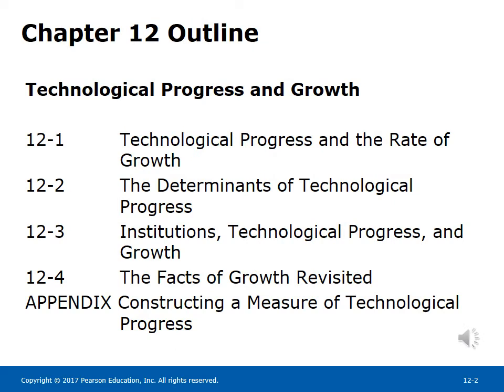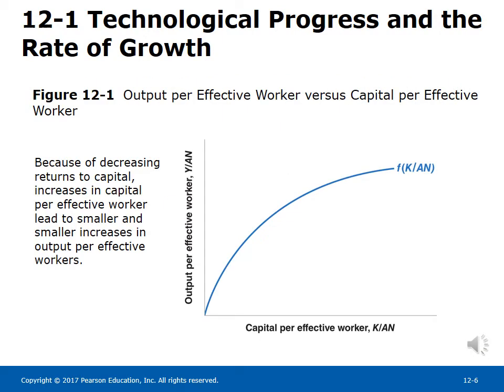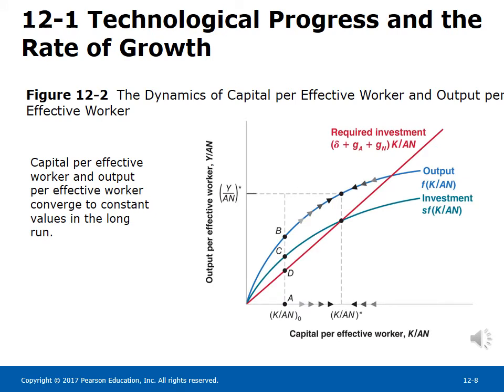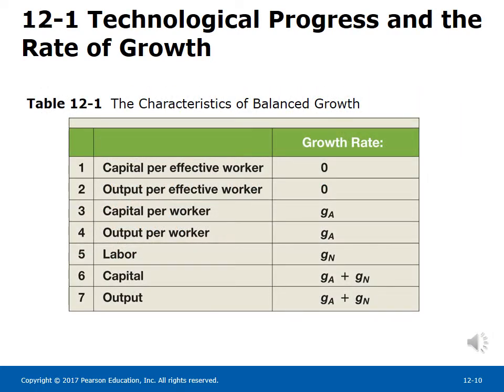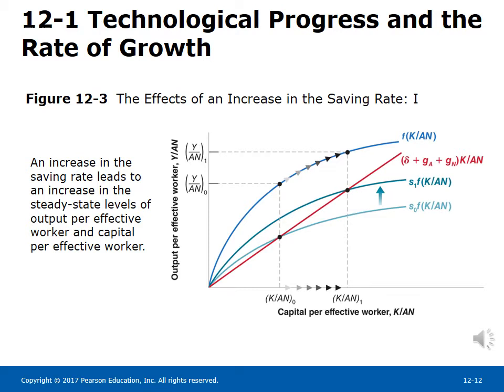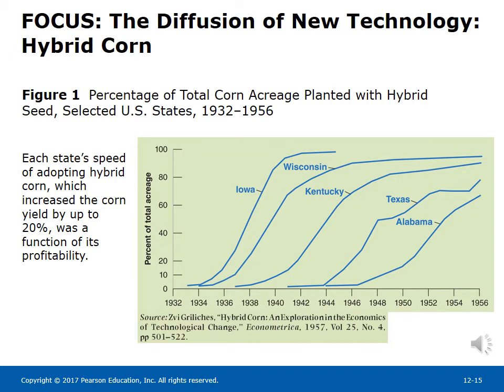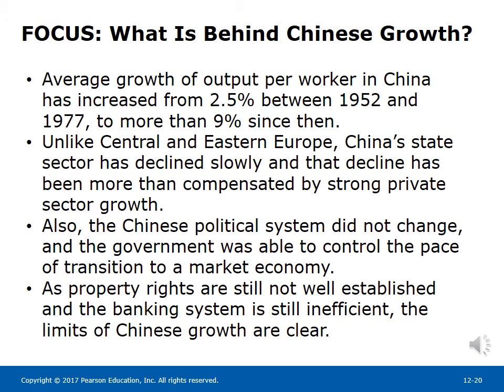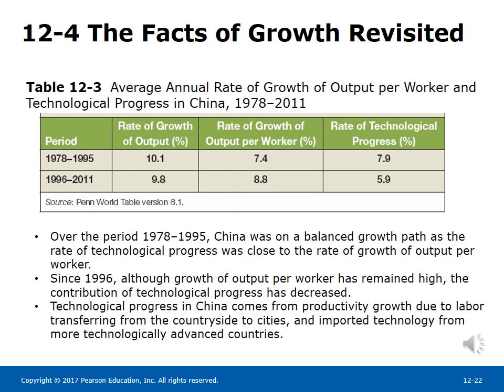ECN 327 Macroeconomics 7th Edition by Blanchard, Chapter 12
Narrated PowerPoint presentation on Chapter 12 from Macroeconomics, 7th Edition by Blanchard